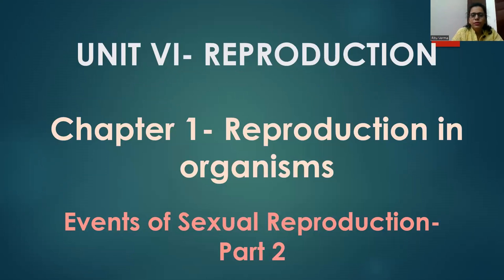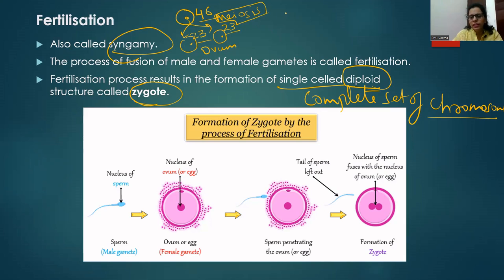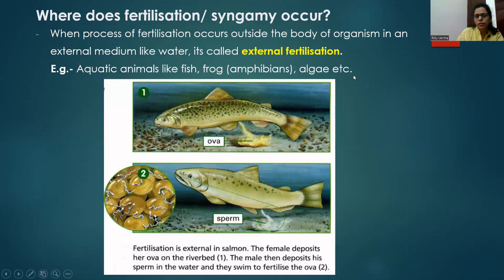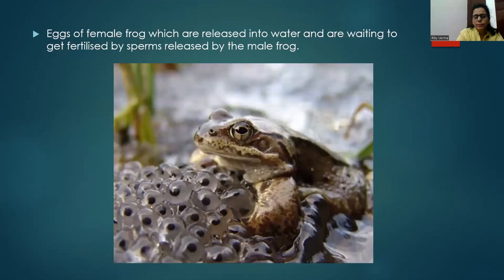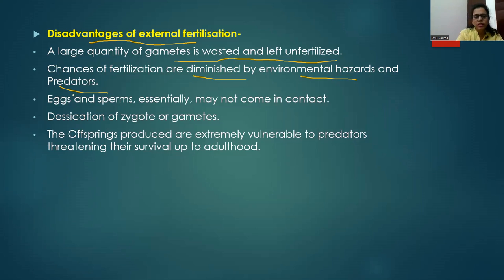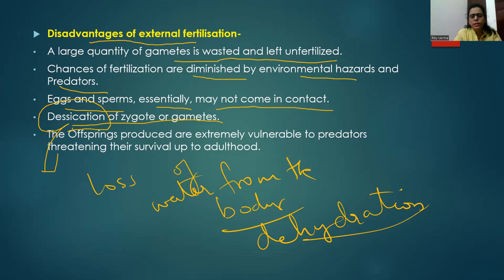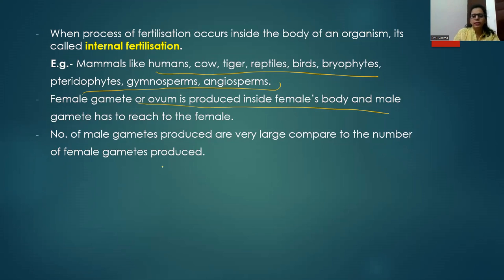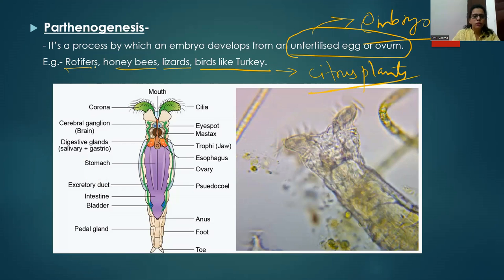CBSE Class 12- Ch 1- Reproduction in organisms- Events of sexual reproduction- Part 2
CBSE/ NEET- Class 12
Learn about fertilization- internal and external fertilization, disadvantages of external fertilization.